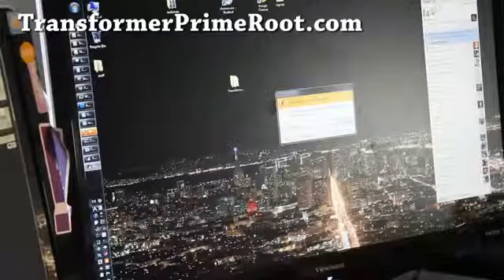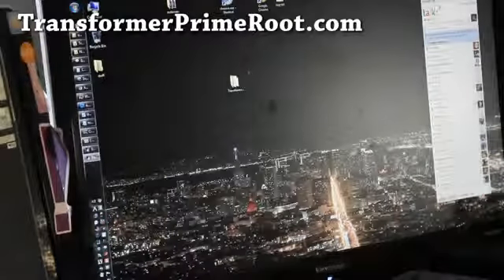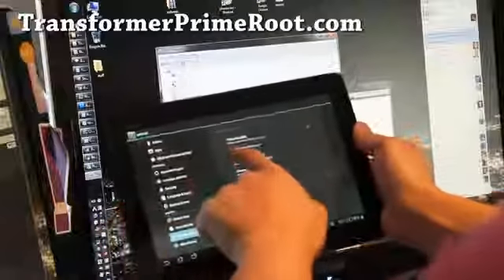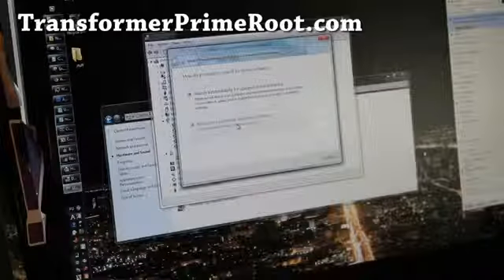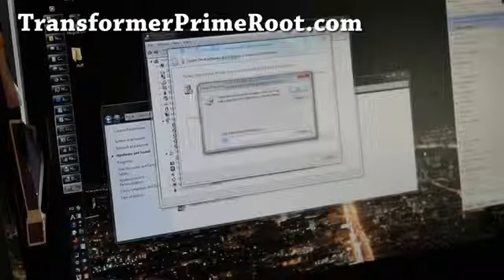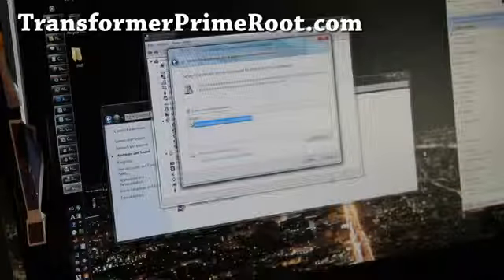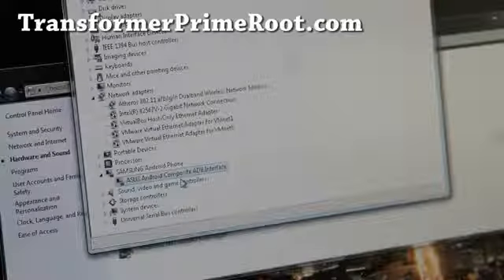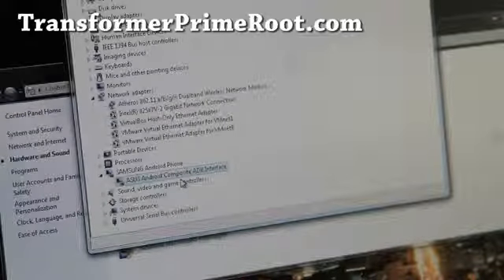How to Install Transformer Prime USB Drivers on Windows!